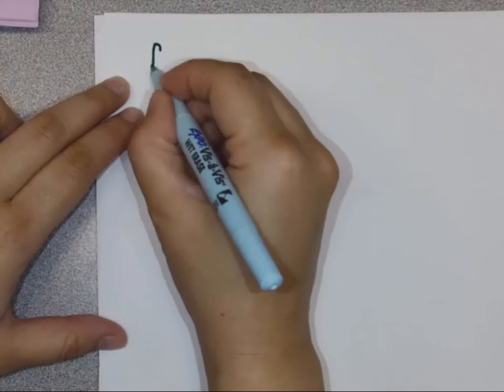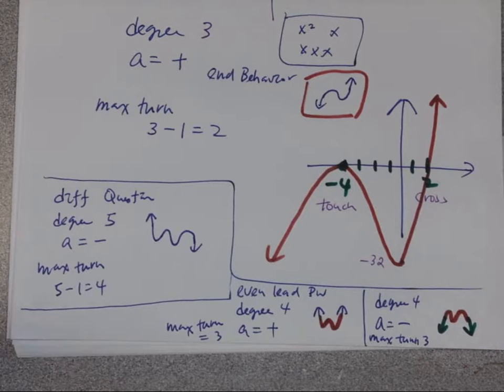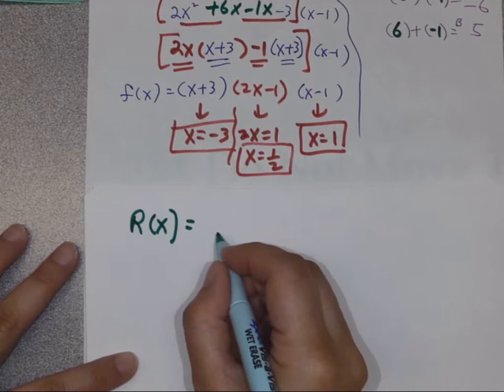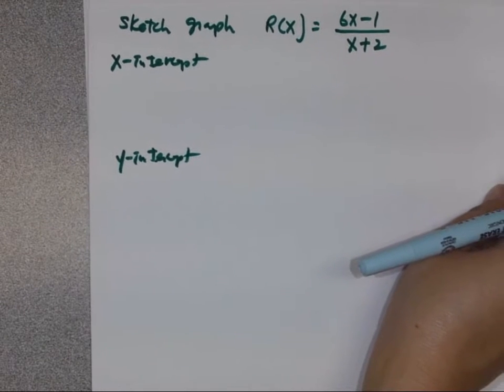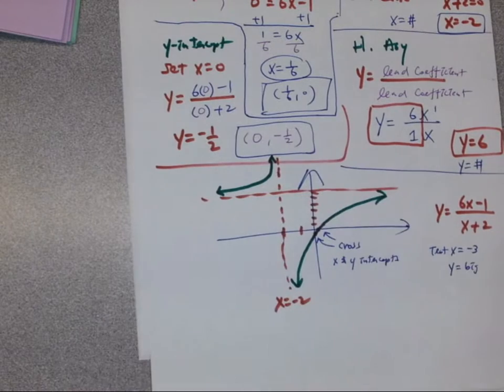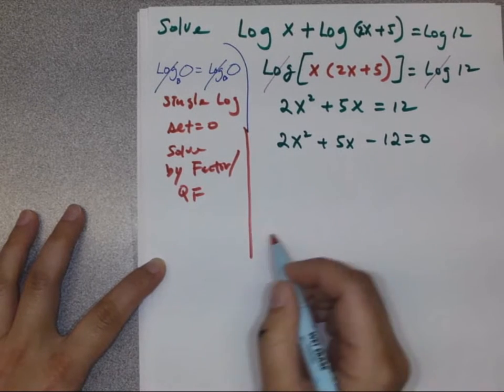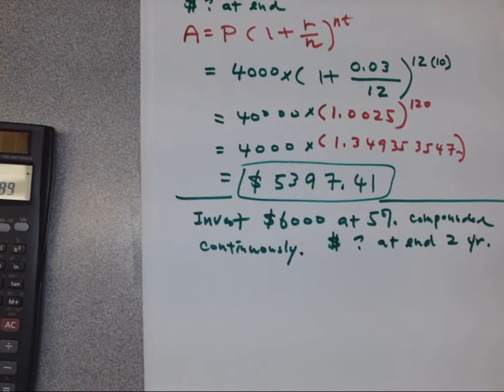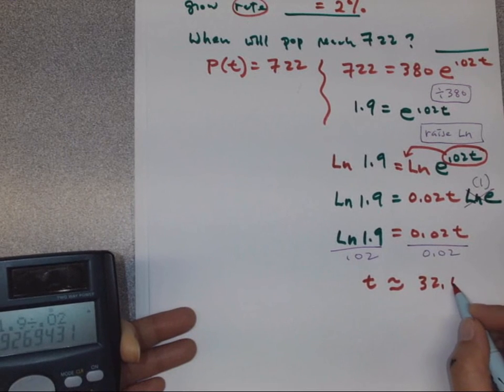math13140001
Math 1314 Tutoring session 1 (Dec 5, 18 University Closed) Video 1